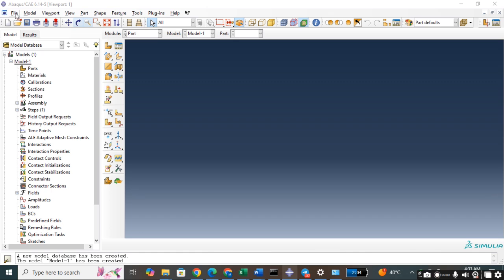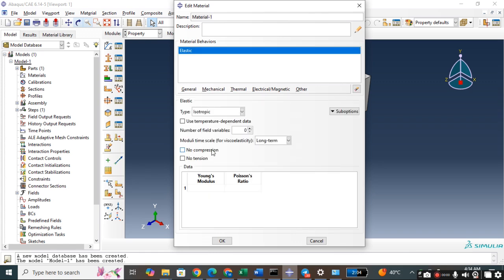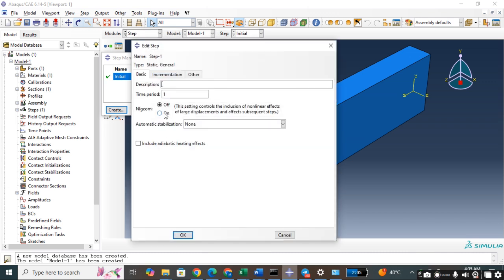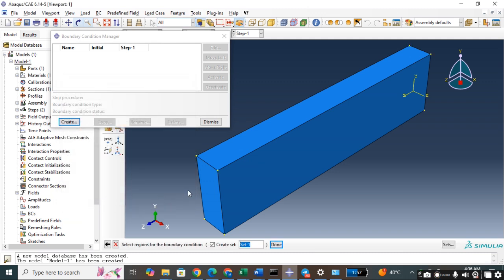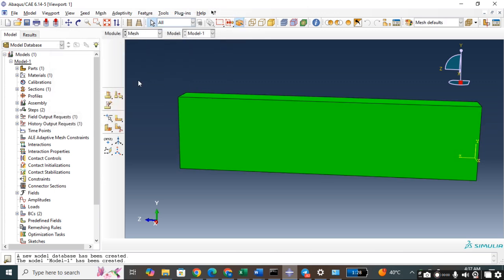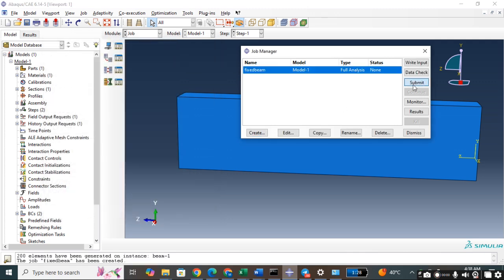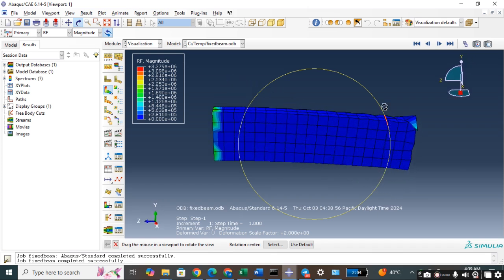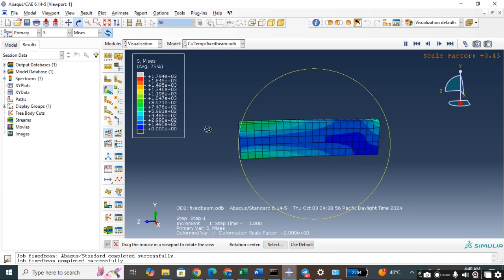Rectangular Beam | ABAQUS | Dr KS Academy